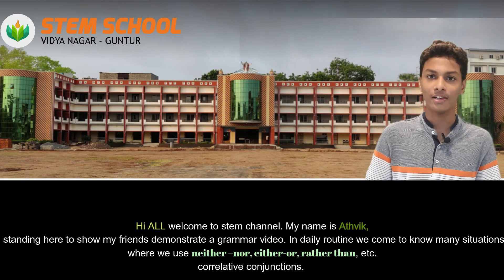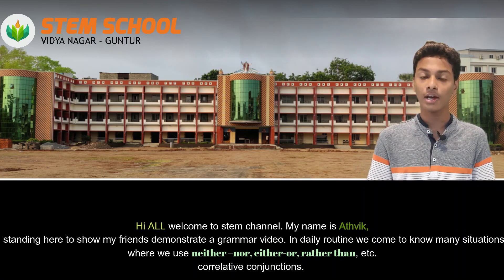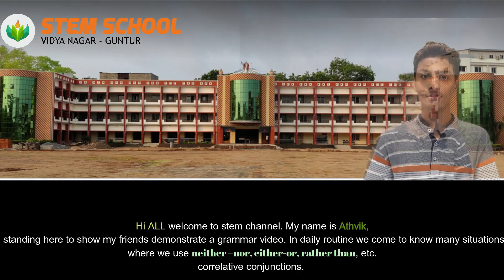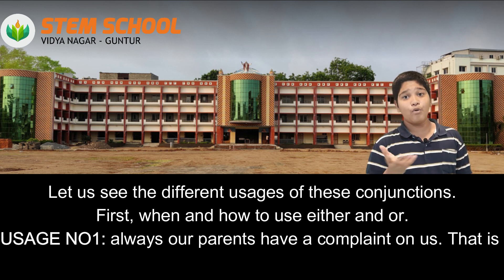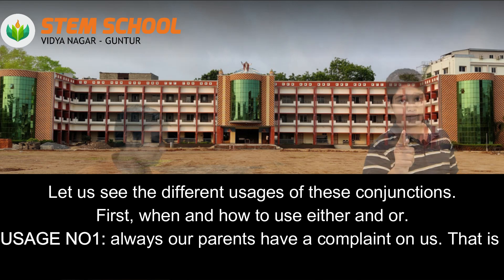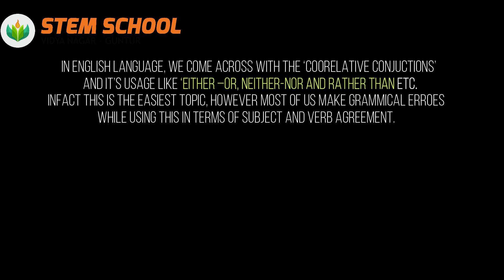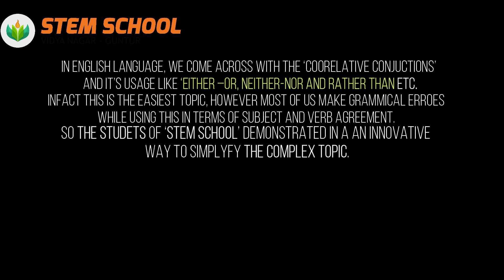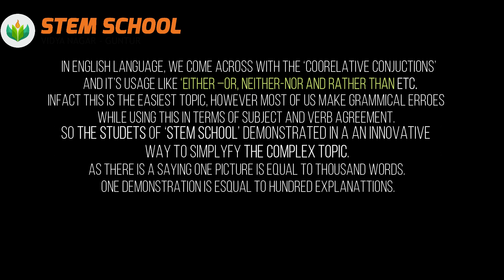Demonstration On Grammar Topic: 01 - STEM SCHOOL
Welcome to STEM SCHOOL. A premium ICSE School in Guntur. Only 30 Students in each section. Air Conditioned Class Rooms and 3 Acres Green Campus with modern infrastructure.

This is a video that demonstrates the usage of correlative conjunctions like either-or, neither-nor and rather than. It seems to be the easiest topic, However most of us make grammatical errors in using these conjunctions. Especially with using singular and plural verbs that means subject and verb agreement.

Our students of Class X, studying in ‘STEM SCHOOL’ demonstrated a grammar video. As there is a saying that one picture is better than thousand words and one demonstration is better than 100 explanations.

This activity increases the creativity and enhancement skills among the students. The conceptualization is entirely the product of students creativity and the focus they had during the grammar classes.